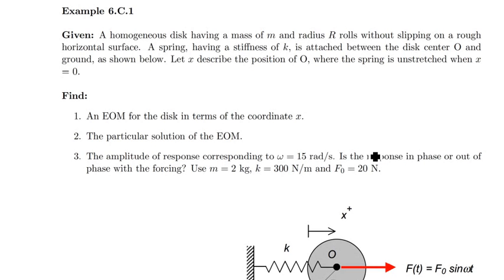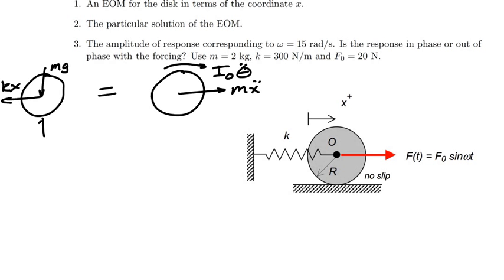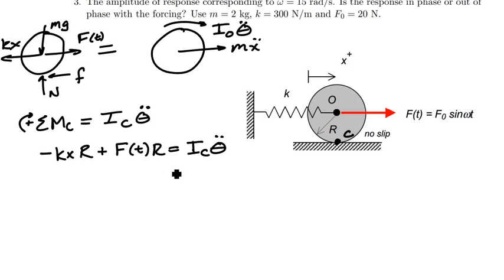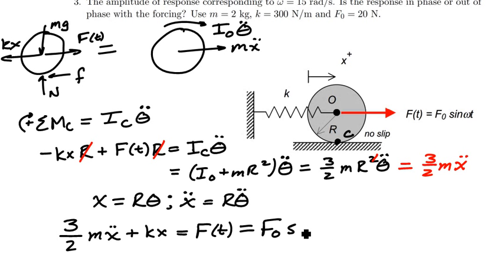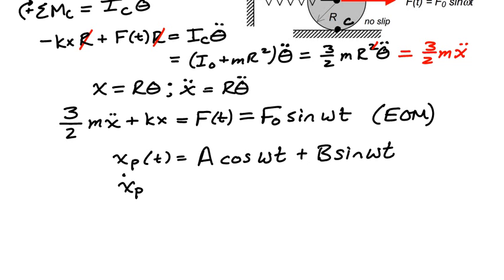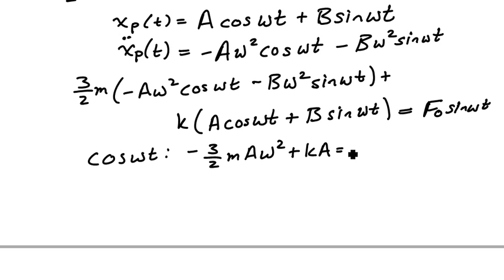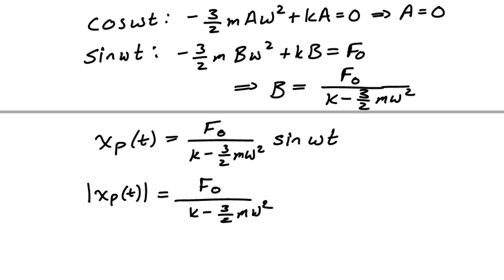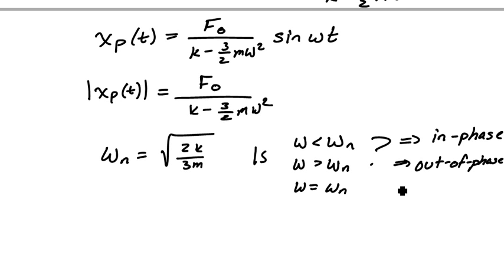Dynamics: A Lecturebook -- E6.C.1